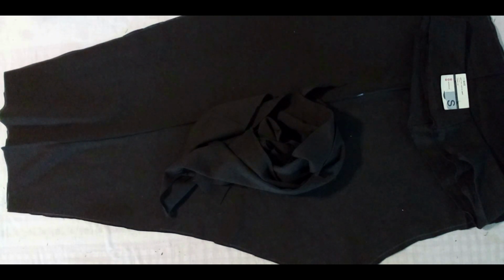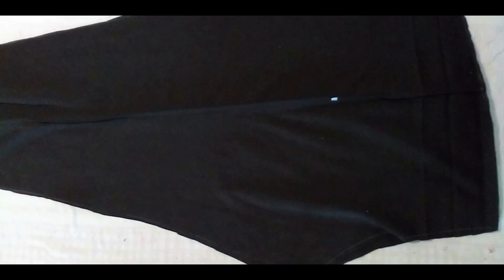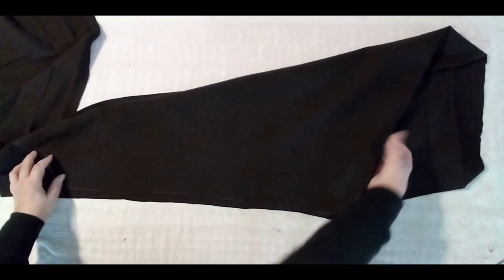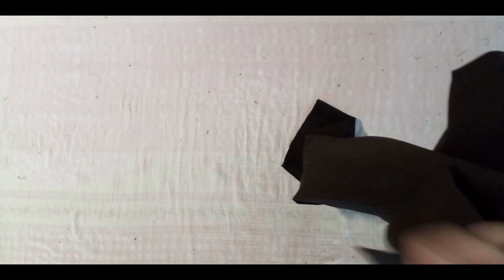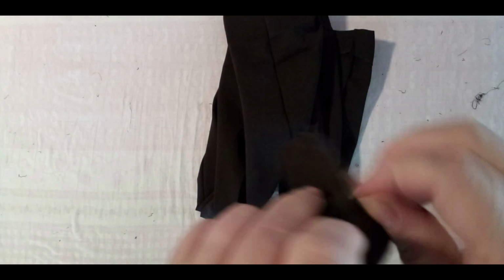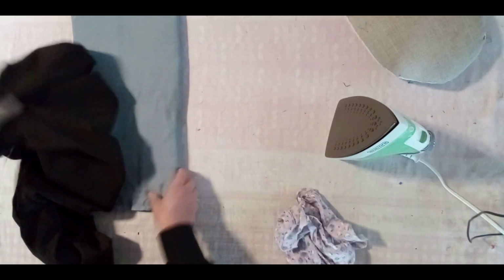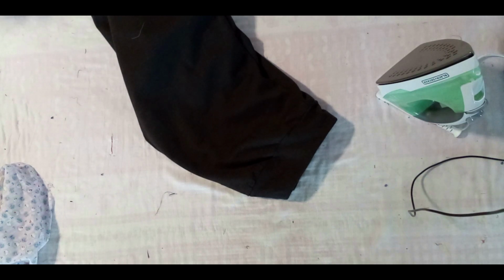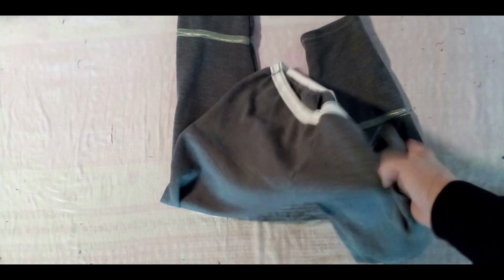MAKING EASY PATTERN FOR PANTS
ברוכים הבאים לערוץ שלי, אני רוצה להציג לכולכם איך לגזור ולתפור. בבקשה  הירשם תודה שצפיתם.